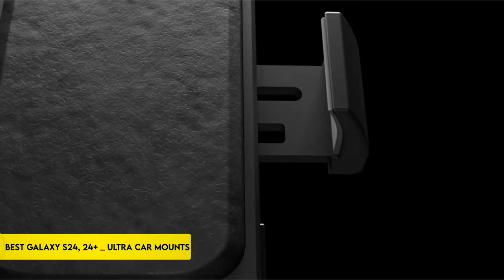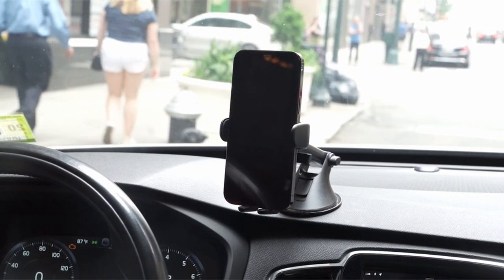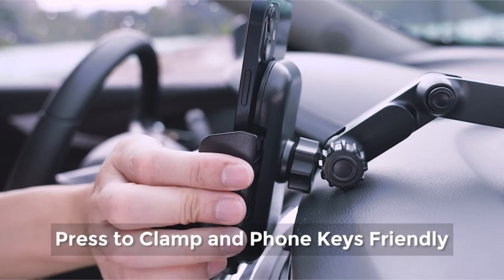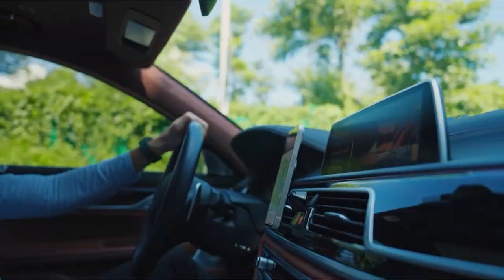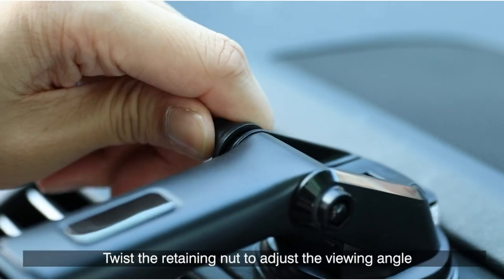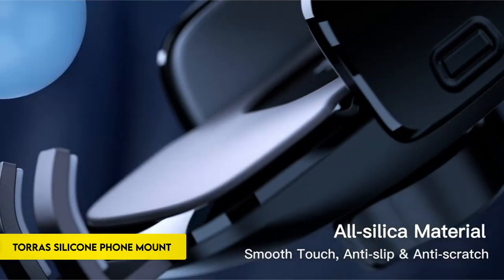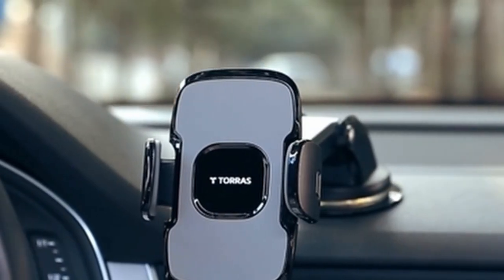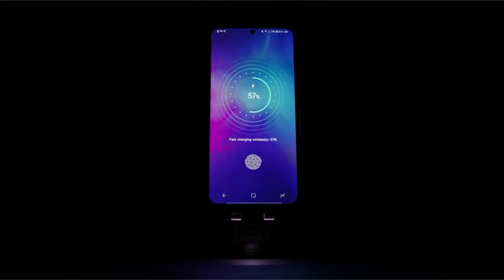Top 6 Best Galaxy S24, 24+ Ultra Car Mounts!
Let's talk about the 6 Best Galaxy S24, 24+ Ultra Car Mounts!.

6: iOttie Easy One Touch 6 Universal 0:14
5: LK Phone Holder 1:09
4: andobil for Magsafe 2:15
3: Miracase 3:19
2: TORRAS Silicone Phone Mount 4:29
1: Encased Wireless Car Charger Mount 5:40